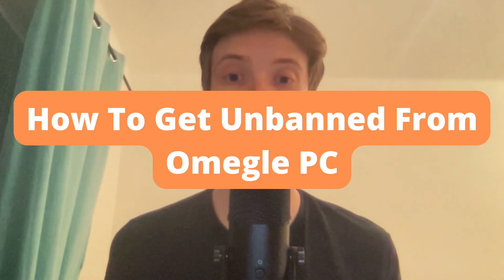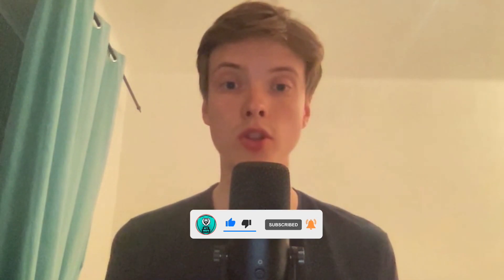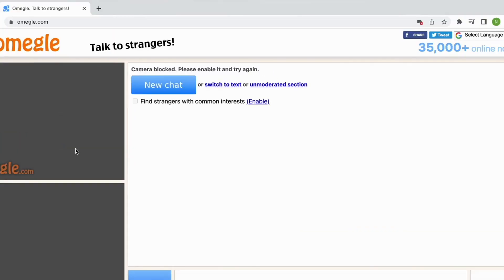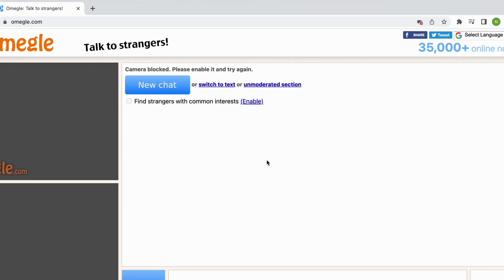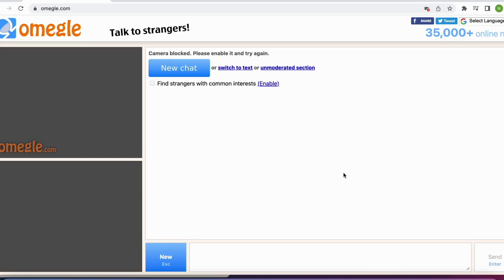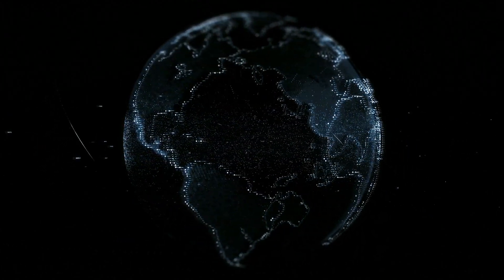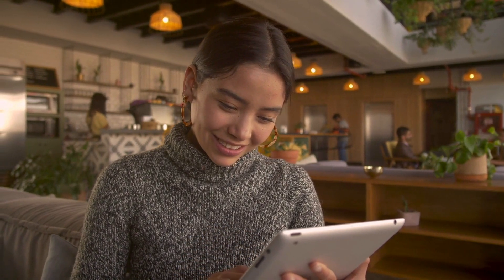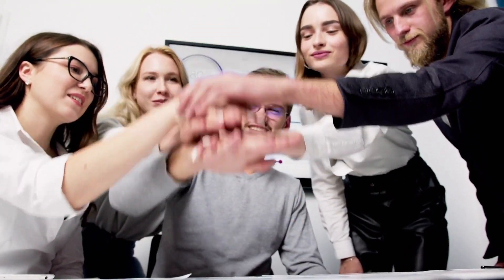How To Get Unbanned From Omegle PC 2022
In this video I will talk about how to get unbanned from omegle without vpn. After you have watched this you will know how to get unbanned omegle.

This is a step by step guide on get unbanned from omegle pc